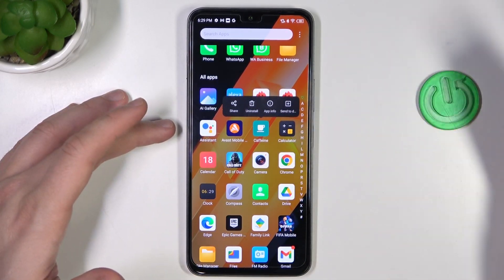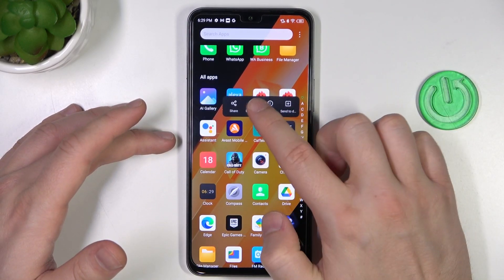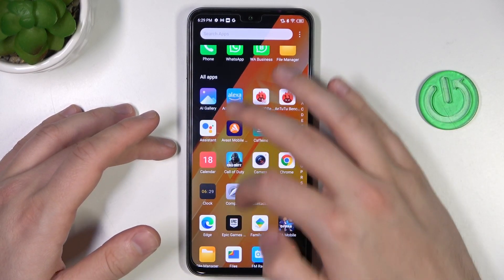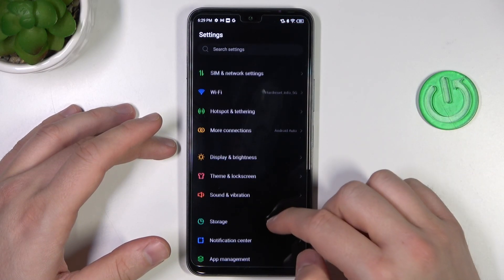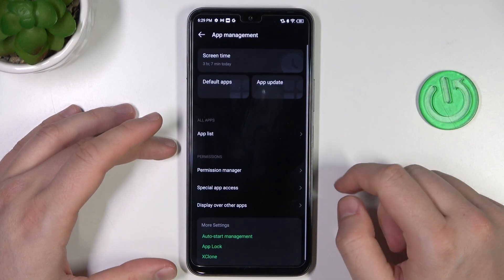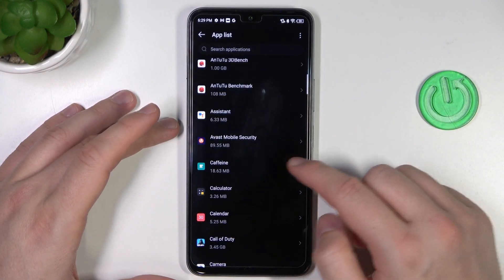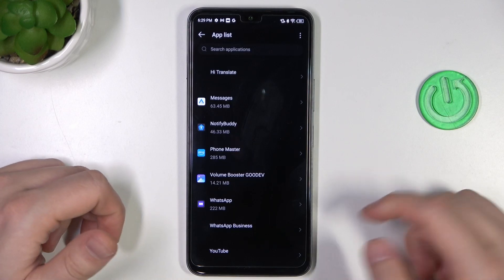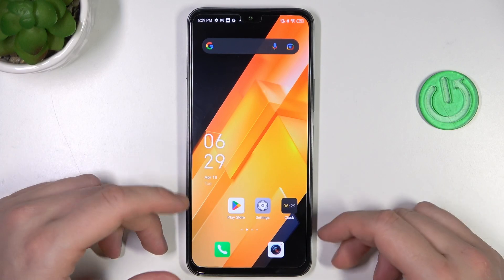How to Uninstall Apps on INFINIX Note 12 (2023)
If you want to free up storage space and remove unwanted apps from your INFINIX Note 12 (2023), we will how you to do it. Removing unnecessary apps can help optimize your phone's performance and declutter your app drawer, so follow our steps. Visit our YouTube channel if you want to know more about INFINIX Note 12 (2023).

How to uninstall apps on INFINIX Note 12 (2023)? How to remove apps from INFINIX Note 12 (2023)?